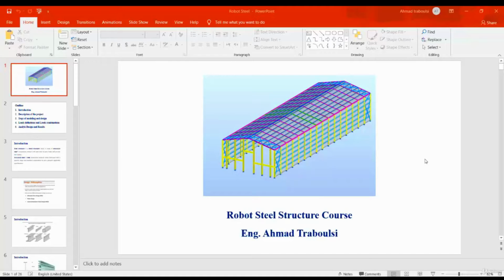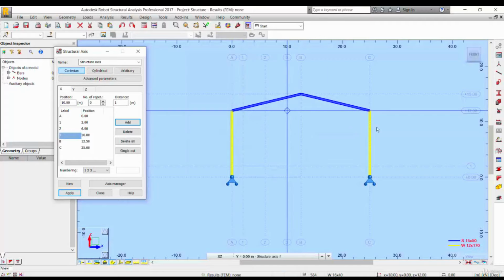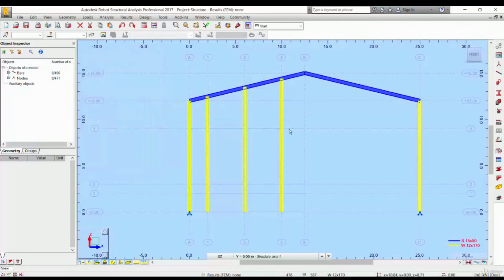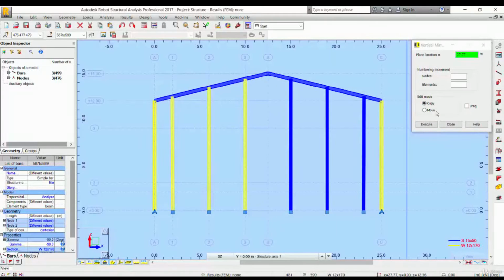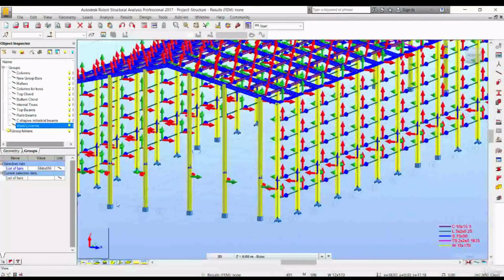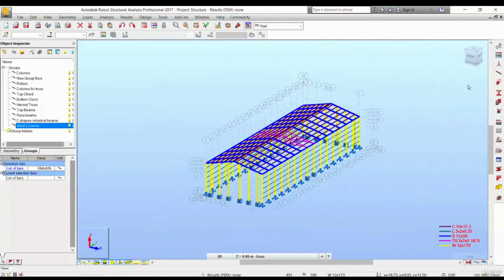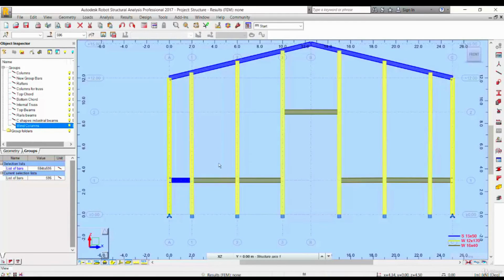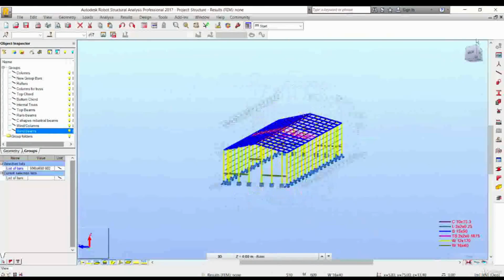How to Draw Wind Column and Beams-Part 10